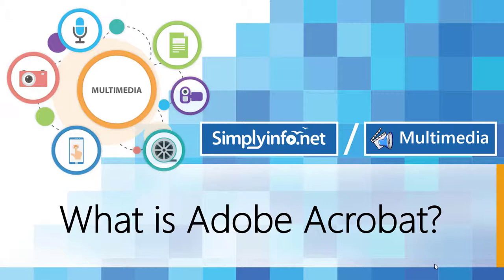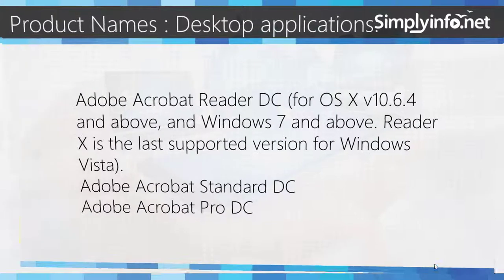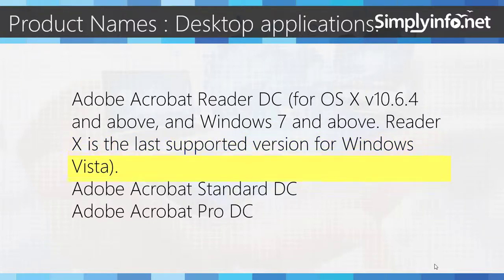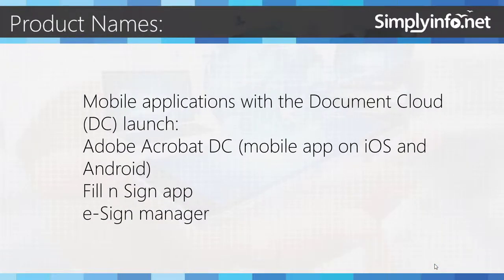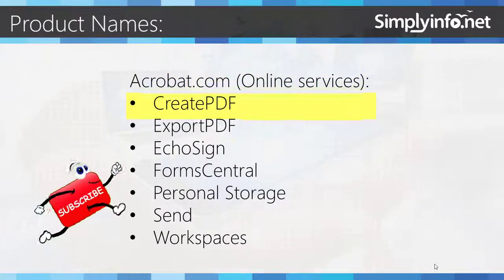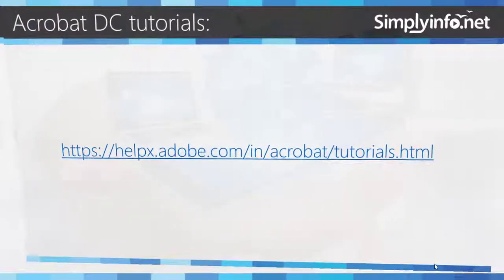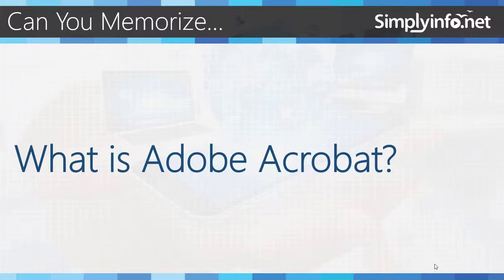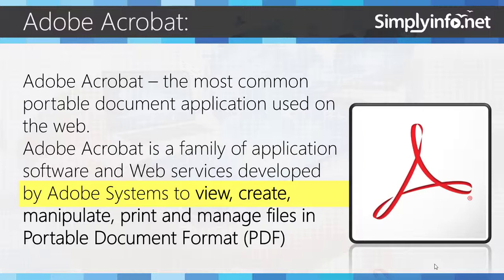What is Adobe Acrobat | Acrobat Reader Desktop & Mobile Applications | Adobe Web Services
What is Adobe Acrobot, Adobe Acrobat Reader, PDF Reader, Acrobat Reader Desktop & Mobile Applications, Product names, Acrobat Online Services, Free Download Link for Trail Version, Acrobat DC Tutorials Adobe Help Link

Team SimplyInfo.net